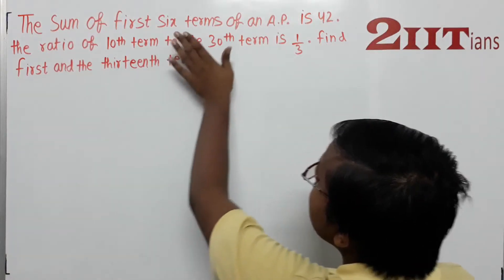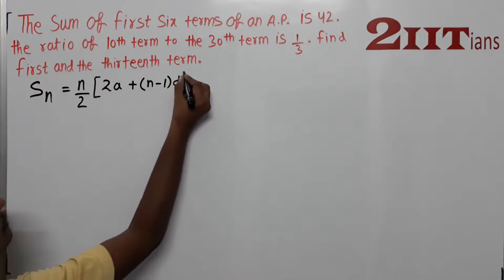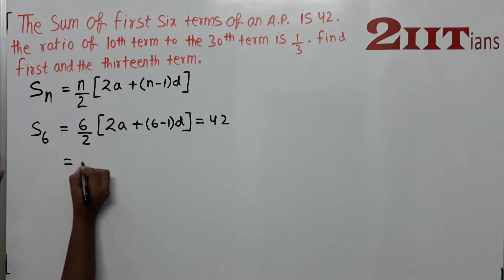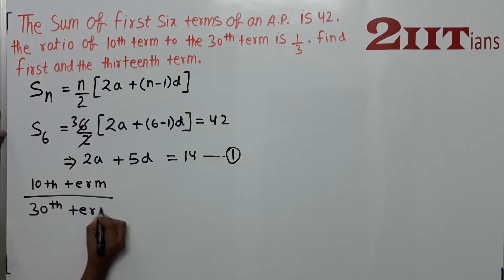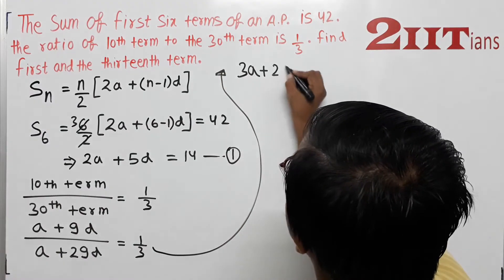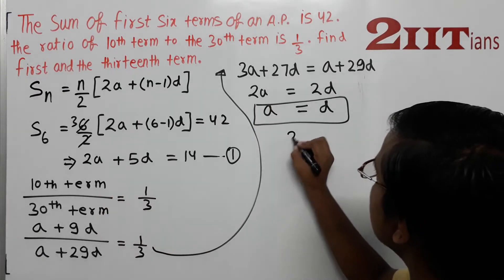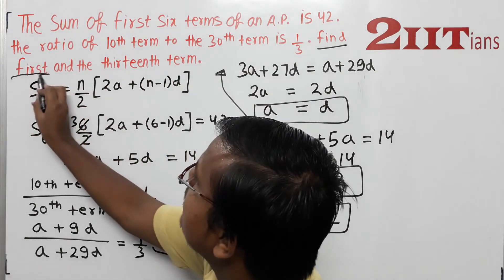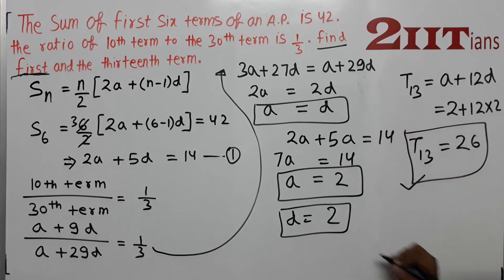AP & GP Ex9.3 Q13 Class X ICSE | IIT JEE The sum of the first six terms of an arithmetic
The sum of the first six terms of an arithmetic progression is 42. The ratio of the 10th term to the 30th term is 13. Calculate the first and the thirteenth term.

If our videos really saved your tuition time & money then do
support us. You may donate [Google Pay @ 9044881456] or [PhonePe 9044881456]
or
VIVEK KUMAR GOEL, SBI Armapore, Kanpur
Account No: 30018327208  IFSC Code: SBIN0016884
Even a small amount of Rs 50 will be of great help.

To buy all the VIDEO solutions of ML Aggarwal

For free Doubt solving & getting good quality questions join our WhatApp Group